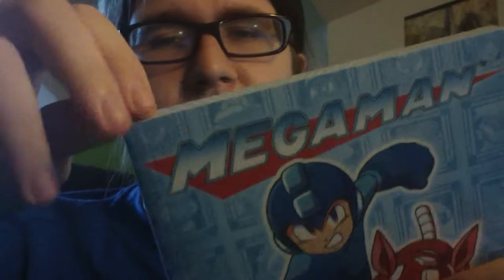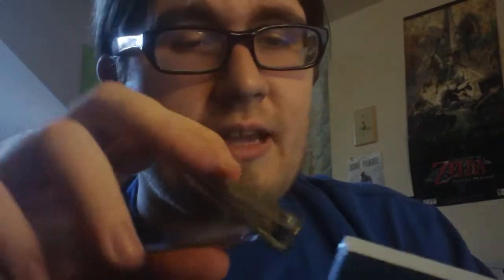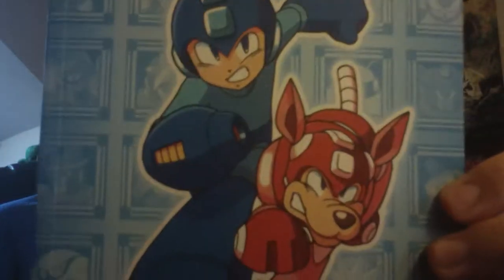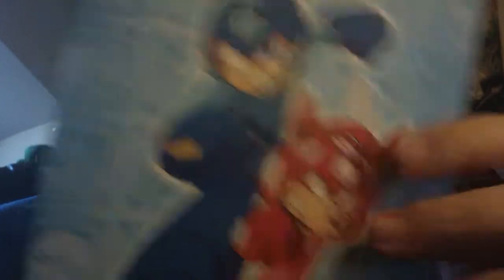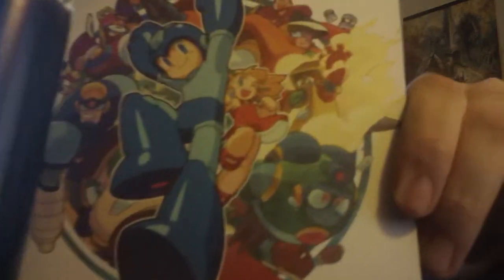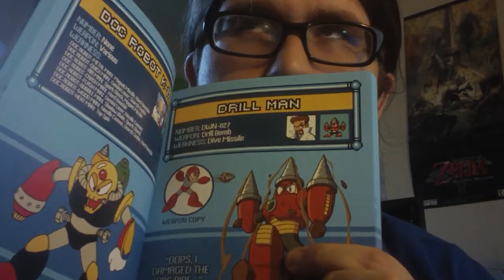Mega Man Robot Master Guide unboxing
Yes I try to make it a surprise in the video, however i found it later to be pointless to do this sort of video, so enjoy the footage none the less sorry if any feedback from the ac in the background.